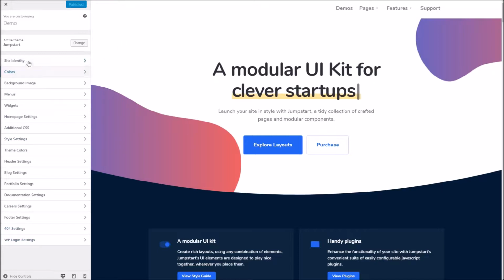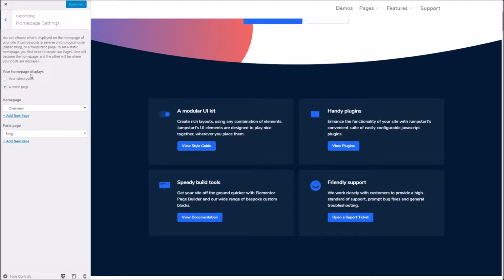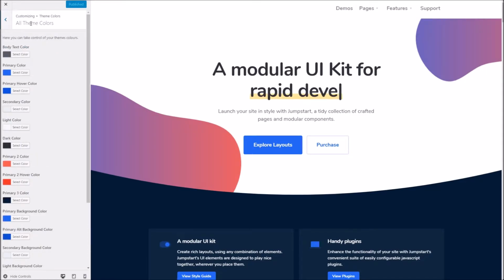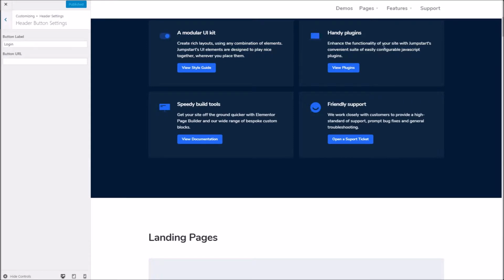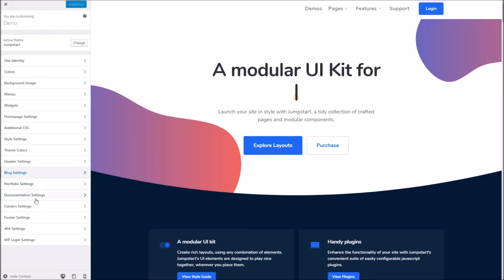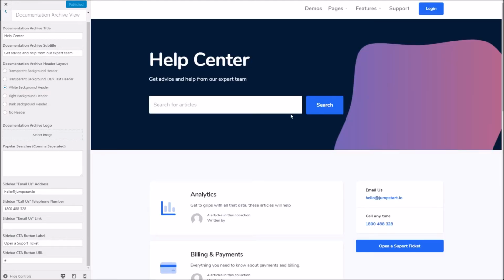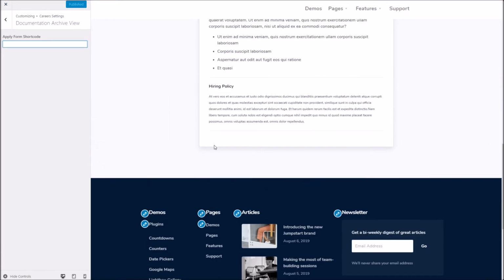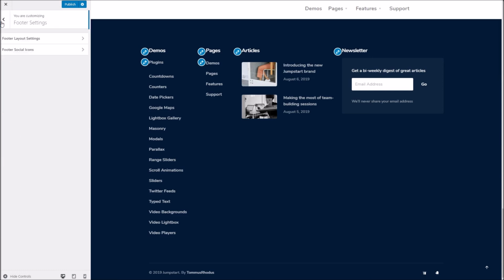Jumpstart WordPress Theme - Theme Options Overview